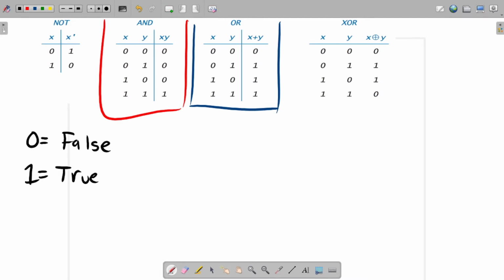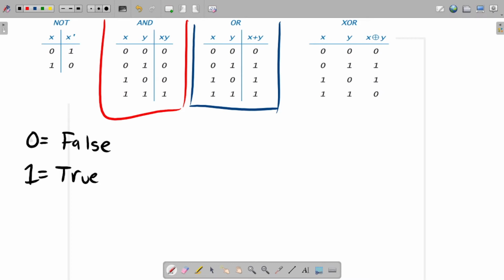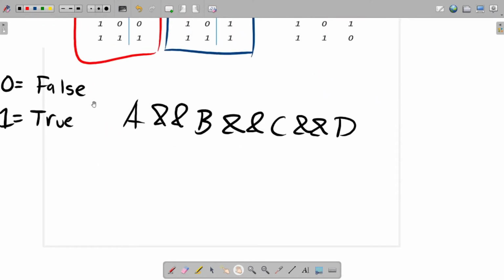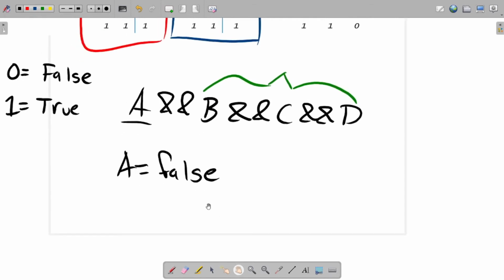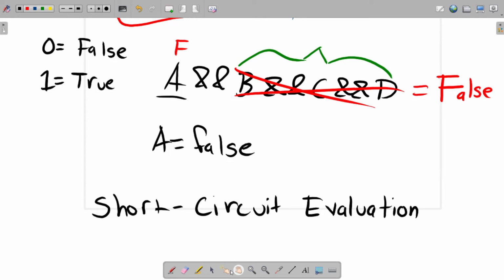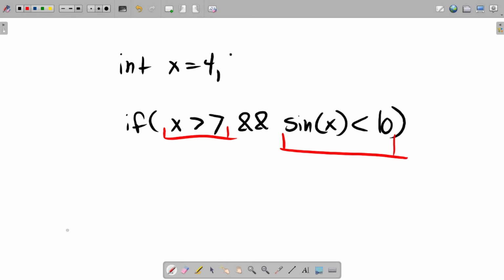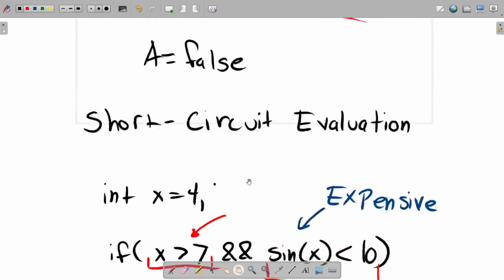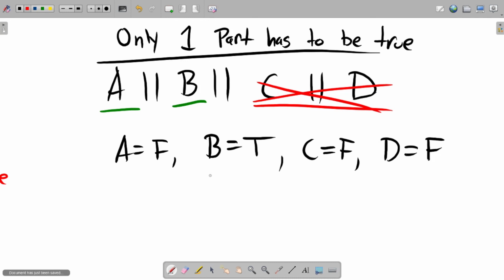CS 135 - Summer 2021 - Lecture 9X (Short Circuit Evaluation)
Just a quick video on short circuit evaluation, which I forgot to mention in the Boolean Operations video. This video will explain an optimization feature when doing ANDs and ORs.

Timestamps:
0:00 - Intro
1:45 - AND Short-Circuit
6:14 - Example
8:40 - OR Short Circuit